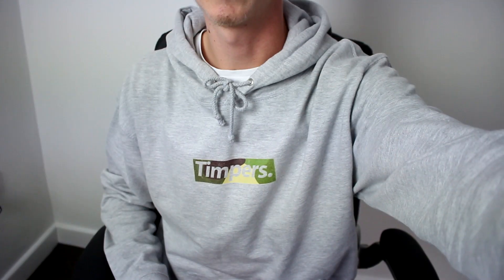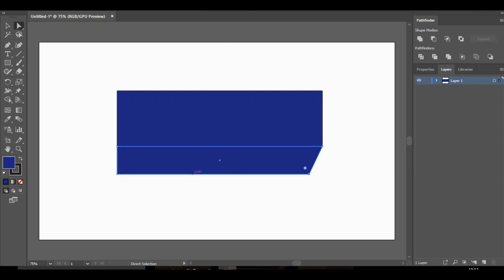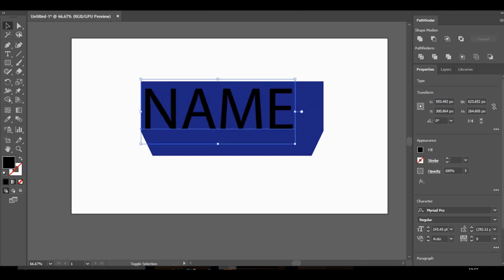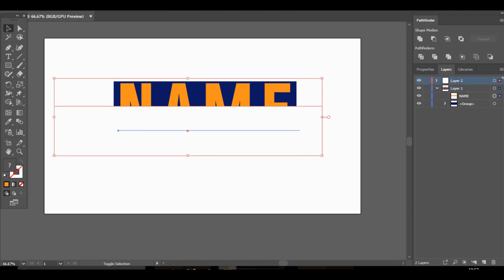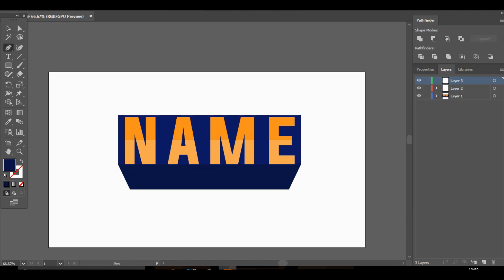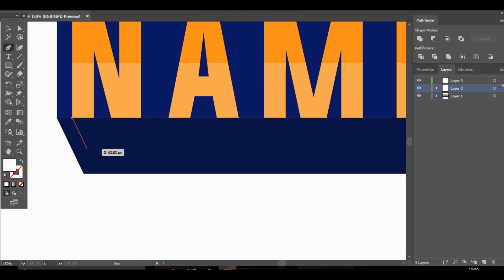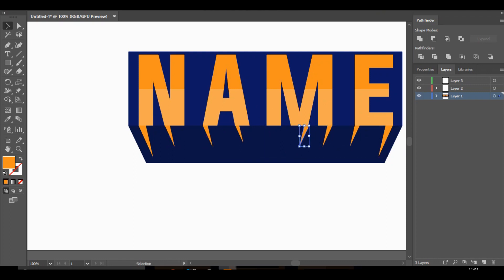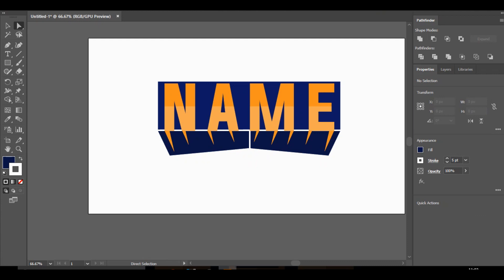How To Make EPIC Text For Mascots/Profile Pictures In Illustrator 2017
In today's video I'll be teaching you guys  How To Make EPIC Text For Mascots/Profile Pictures In Illustrator 2017!